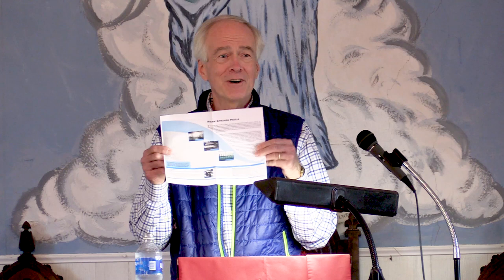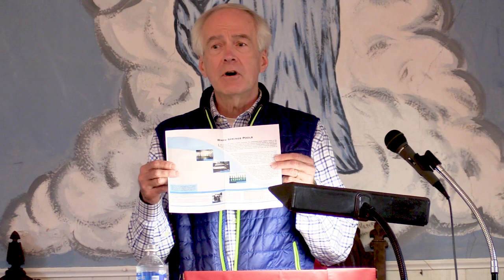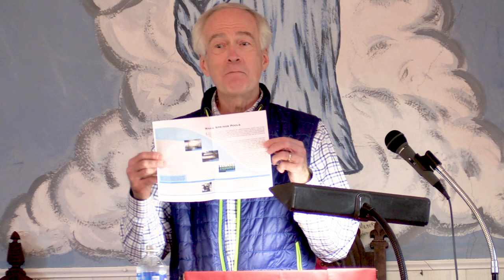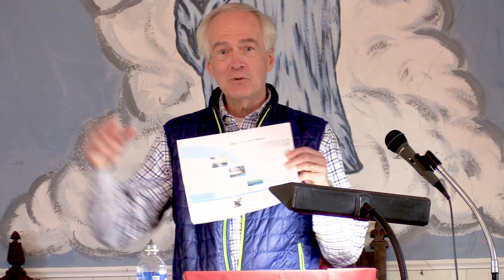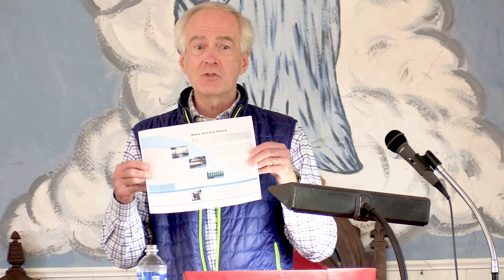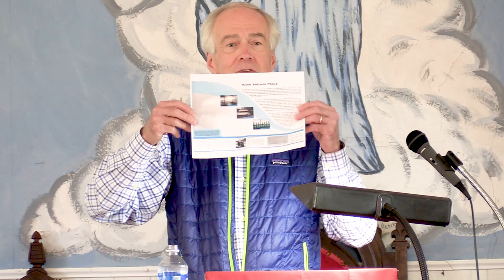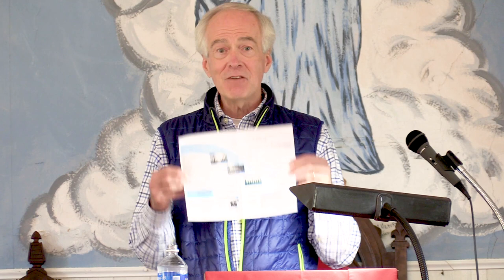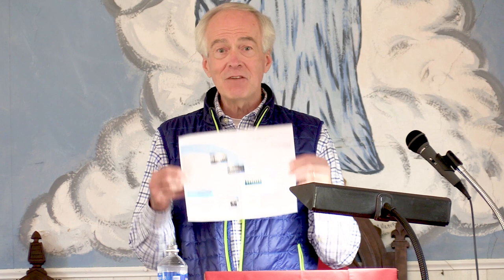Closing remarks from Philip M Deemer – at the 6th Annual Preservation Lecture, Cultural Sleuthing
A presentation of the 6th Annual Preservation lecture, “Cultural Sleuthing,” by local historian Kathleen Curtis Wilson, a Virginia Humanities and Textile Historian. The lecture took place at Mount Pisgah Baptist Church, with Deacon Oscar Beale presiding, in West Warm Springs.